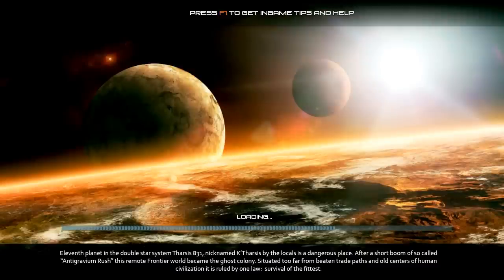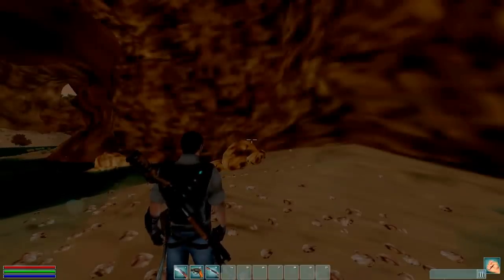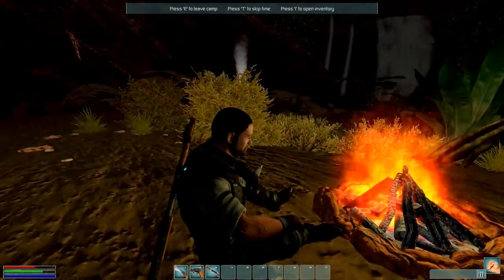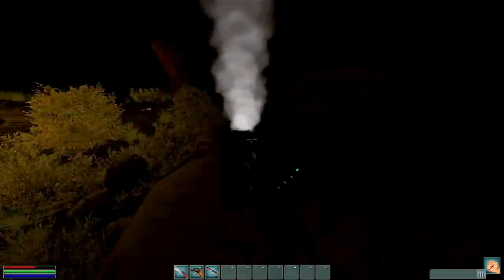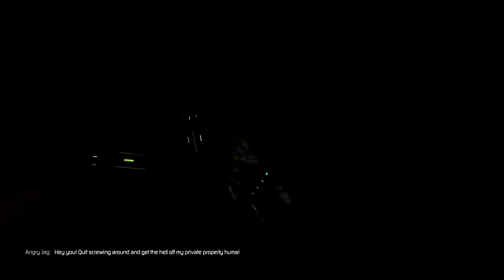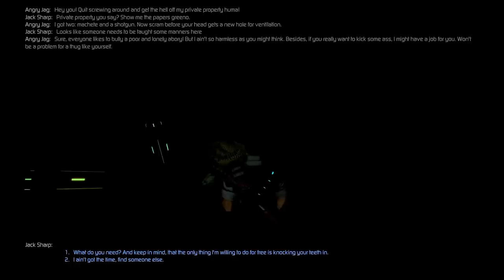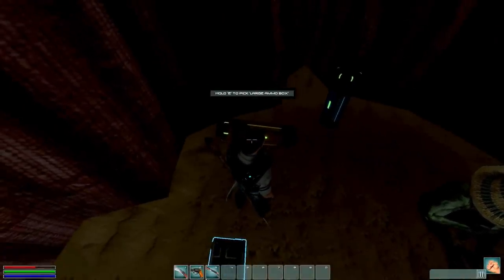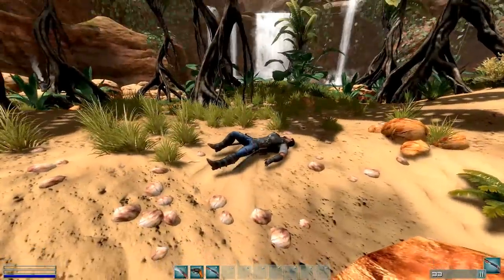Exoplanet: First Contact [Early Alpha Gameplay]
Hey everybody first I just want to say thanks to the game creators for allowing me to have acess to their game, and upload the gameplay. I really enjoyed this game, and I cant wait until the next update comes out.

What is Exoplanet?
Exoplanet: First Contact is a single-player, story driven action RPG set in a Space Western universe. Here, real and fictional technologies meet the cruel and unforgiving, yet romantic reality of the Wild West.

You are Jack Sharp, a daring adventurer, stranded on a dangerous, wild planet known as K’Tharsis. K’Tharsis is a former mining outpost, gradually becoming a ghost colony as the Antigravium Crystal Rush is over and the inhabitants struggle for survival.